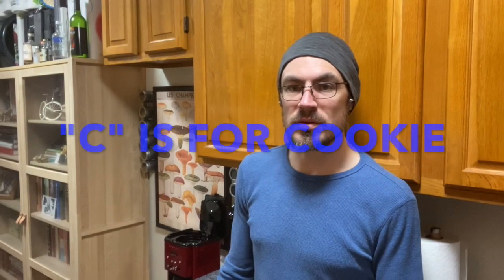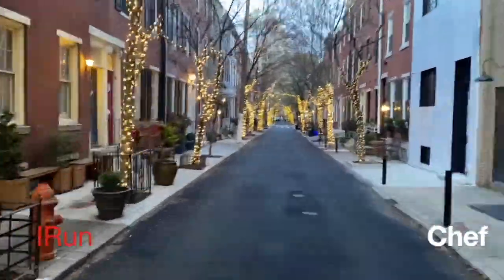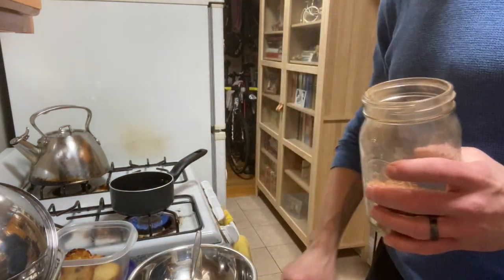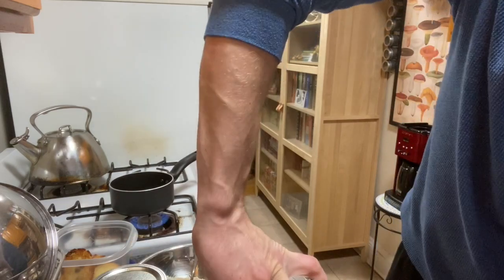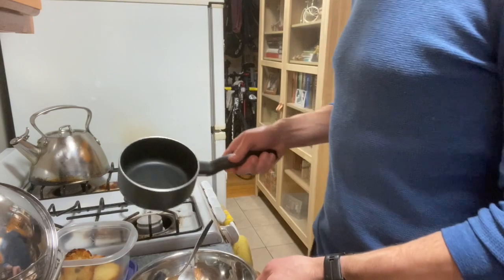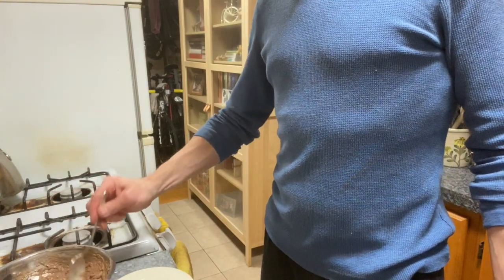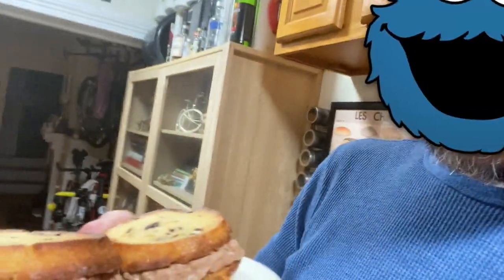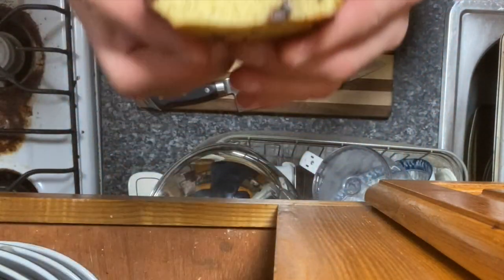"C" is for Cookie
Snack time at Irun Chef's house. Chocolate chip cookies are my all time fav. This video i use the Keto Connect recipe as the base for a chocolate chip cookie sandwich with a chocolate cream cheese filling. High Fat, Low Carb goodness. Treat these like a Fat Bomb

1/4 block Cream Cheese
1 Tbsp Coconut Oil
1 Tbsp Coco Powder
1 Tsp Swerve Granulated Erythritol

Thanks to KetoConnect, click this link for the recipe